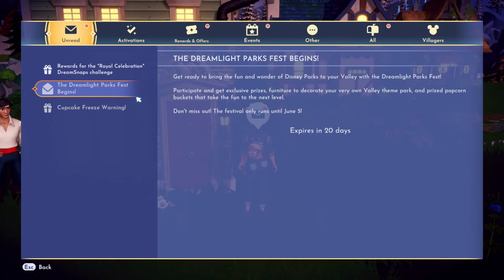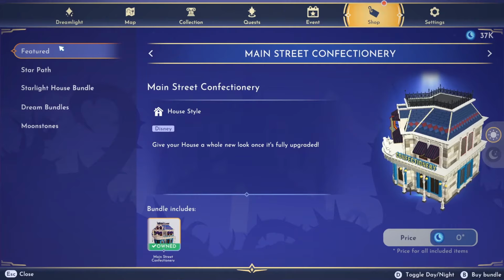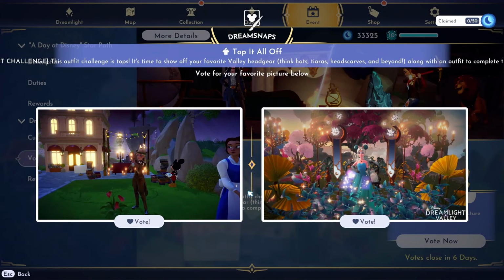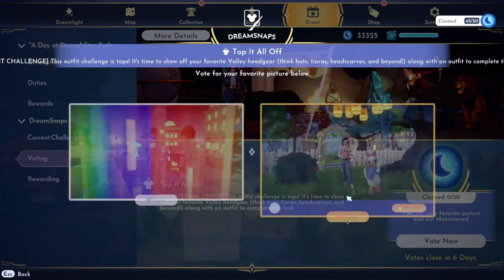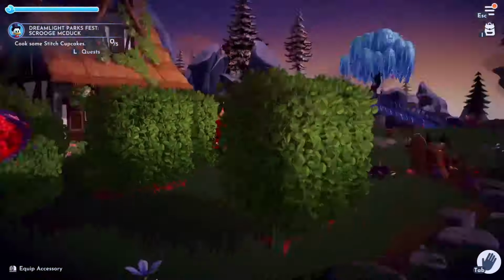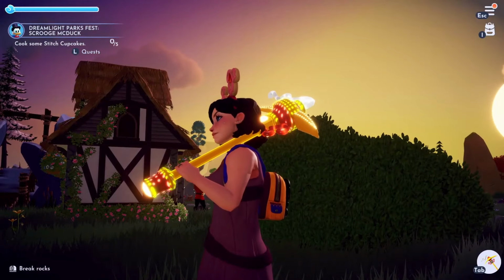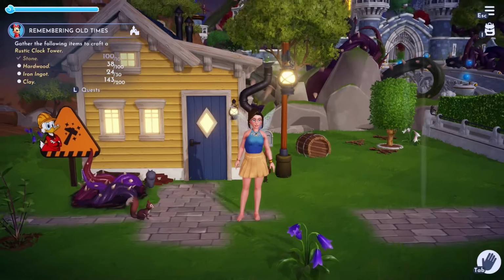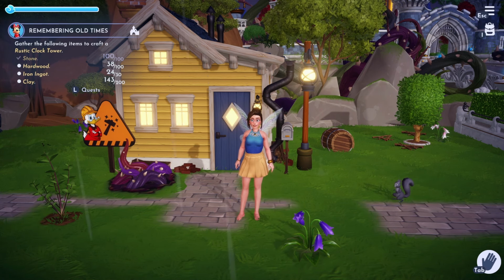Royal Celebration Results and Premium Shop Update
Let's check my results for the Royal Celebration Challenge! And see whats new in the premium shop!